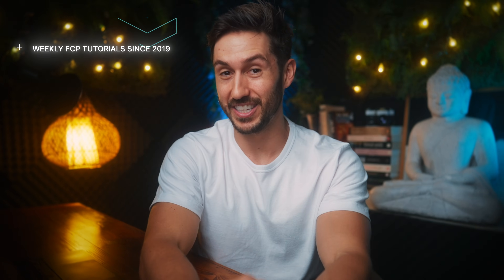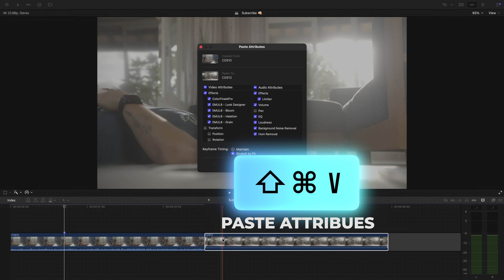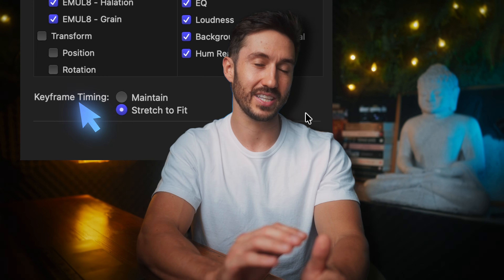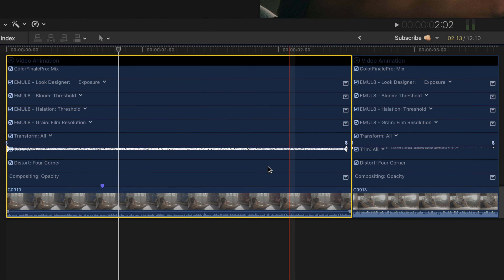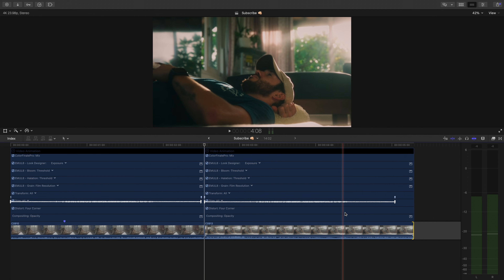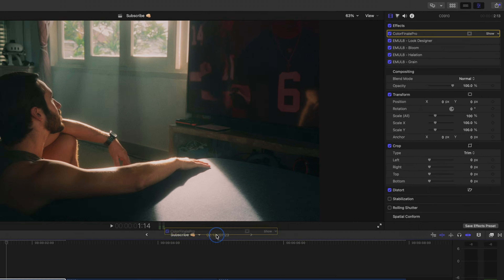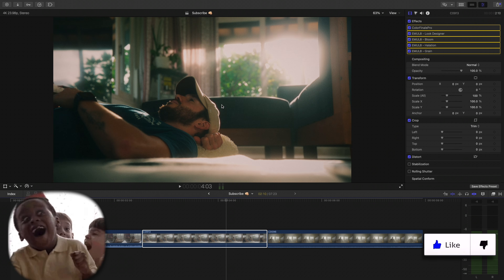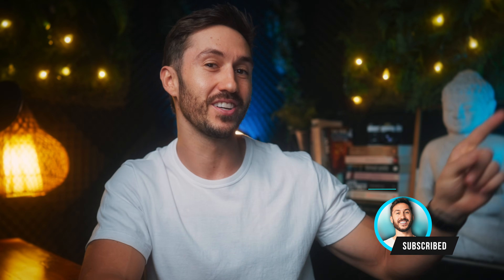How to Copy & Paste Effects to Multiple Clips in Final Cut Pro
In this video, I'm revealing super efficient ways to apply effects and adjustments from one video clip to multiple other clips in Final Cut Pro! If you're tired of manually copying and pasting individual attributes, this tutorial will show you the ultimate shortcut to speed up your editing workflow. I'll walk you through the simple yet powerful "Paste Attributes" feature, demonstrating how to transfer everything from color corrections and effects to scaling and retiming with precision. As well as the newer way to copy effects over to different clips. Get ready to save a ton of time and ensure consistency across your projects!

Key Learnings & Features in this FCPX Efficiency Tutorial:
✅ Copying Attributes: Learn the quick shortcut to copy all effects and adjustments from a source clip.
✅ Pasting Attributes to Multiple Clips: Discover how to open the "Paste Attributes" window and selectively apply chosen effects to one or many clips simultaneously.
✅ Understanding Keyframe Timing Options: Master "Stretch to Fit" to proportionally adjust keyframed effects to new clip durations, and "Maintain" to keep original timing.
✅ A newer, more intuitive way to copy and paste effects from one shot to the next in Final Cut Pro